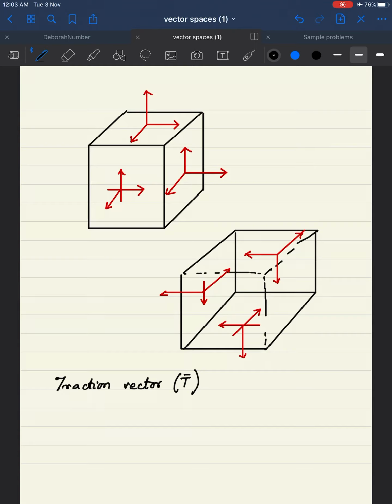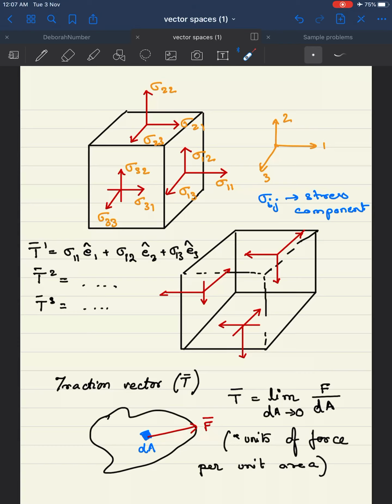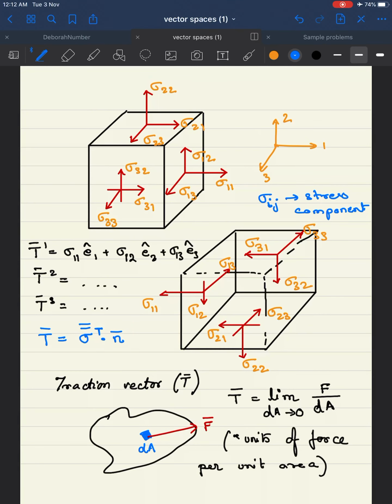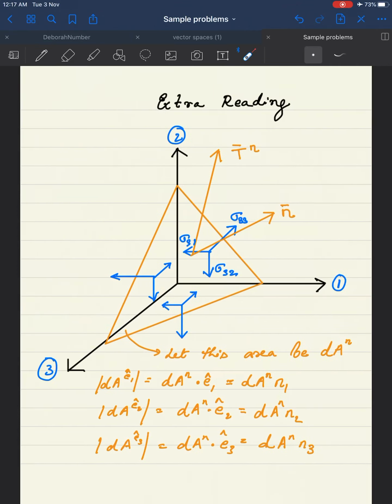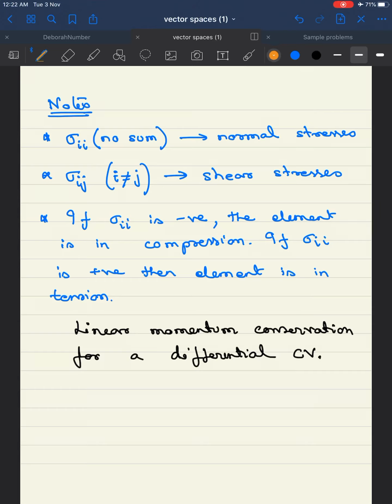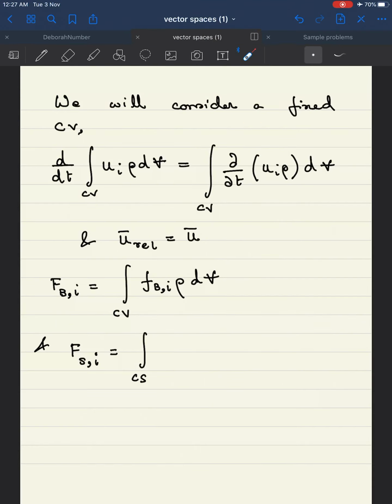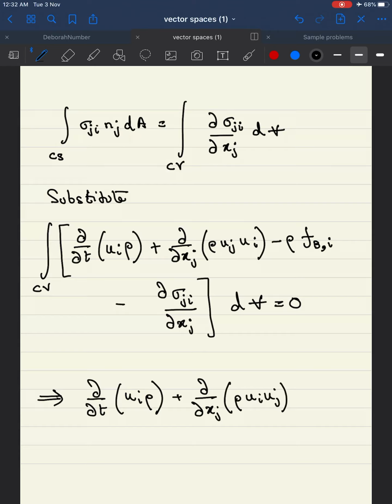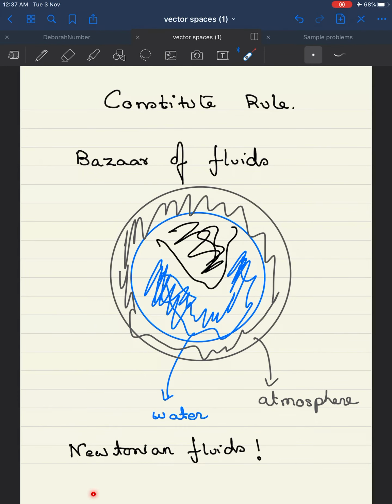ME 201 Lecture 10 Part 1/2